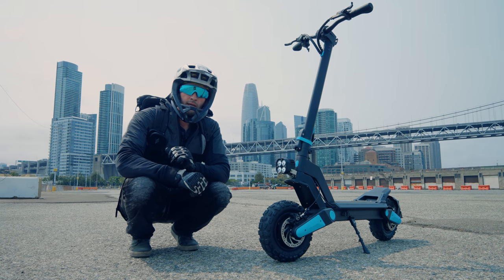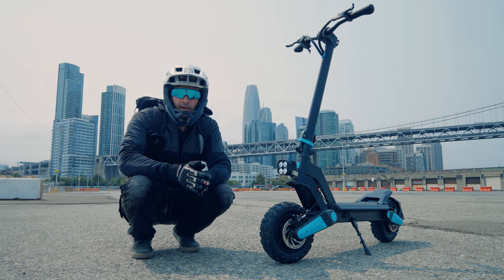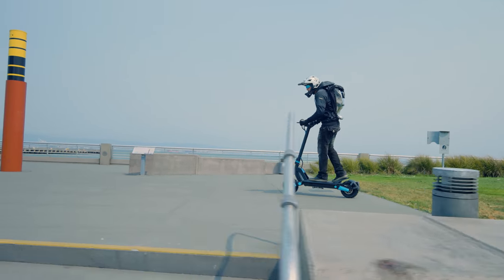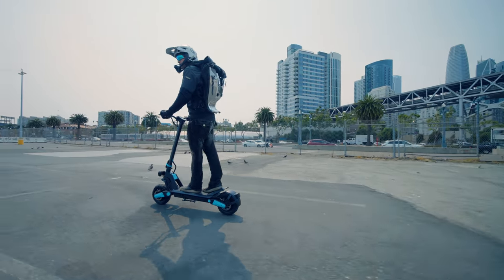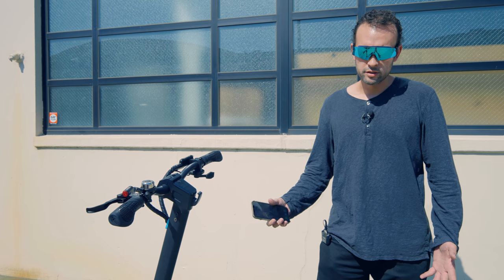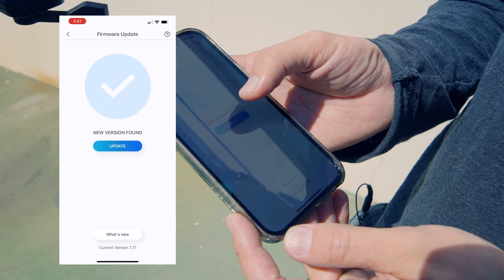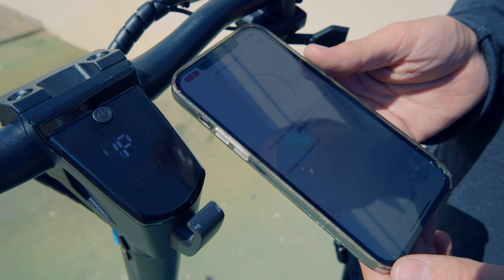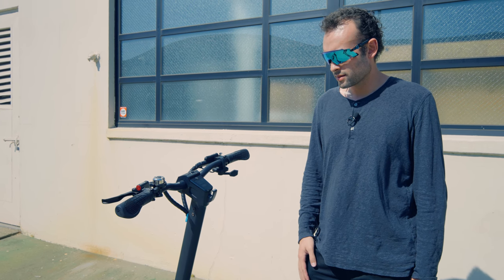King Song Cheetah Electric Scooter First Look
The new King Song Cheetah electric scooter is a fun off-road scooter made by a popular electric unicycle brand. What do you think?